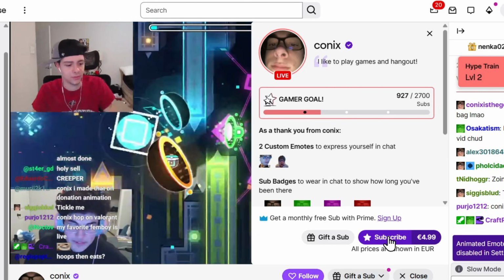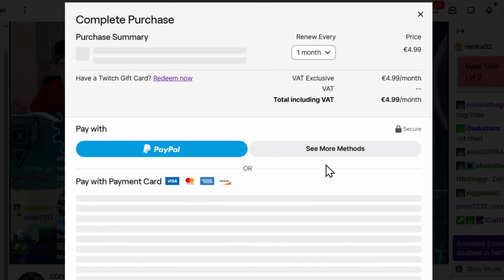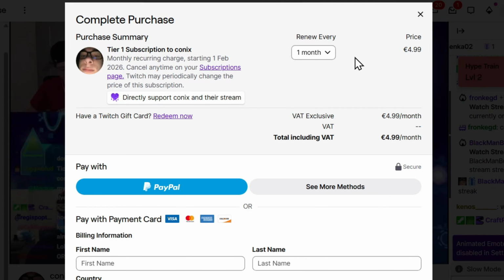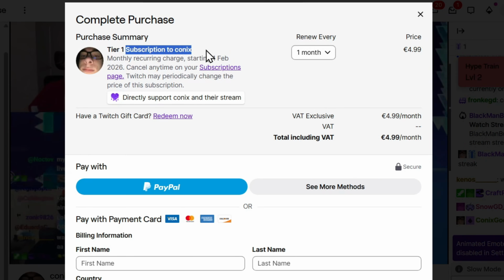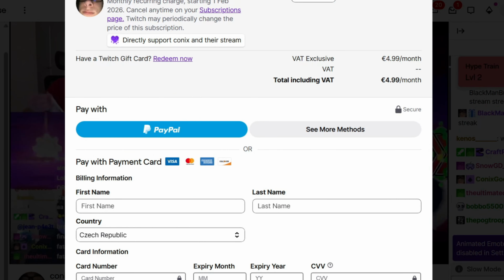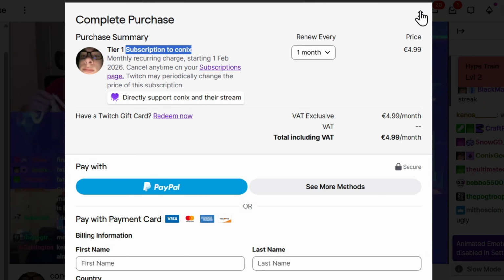How to Subscribe on Twitch (Step-by-Step Guide for New Users 2026)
In this video, you’ll learn:

Twitch subscription tiers explained (Tier 1, 2, and 3)

This tutorial follows Twitch’s official features and guidelines and is safe for all users. No shortcuts, no unofficial tools, and no account risks.

Be sure to check out our related Twitch videos to learn more.